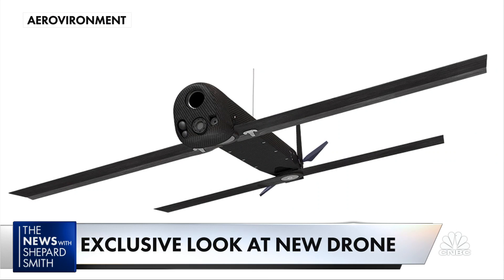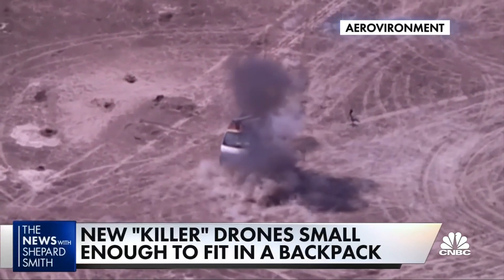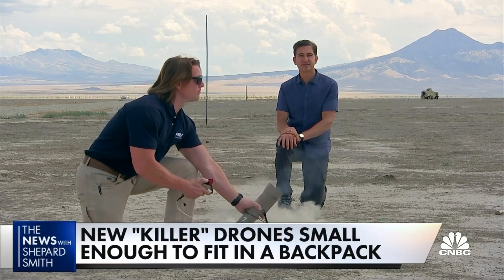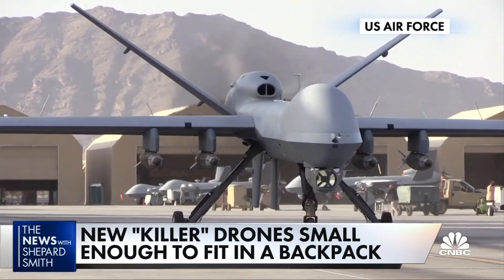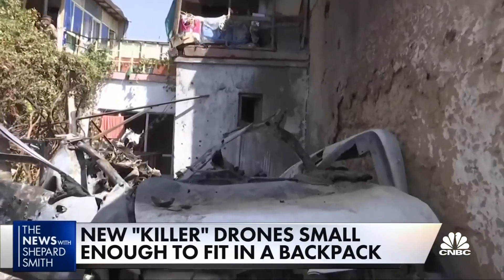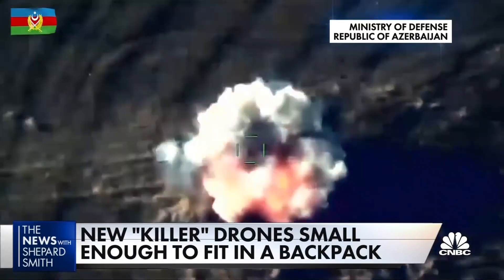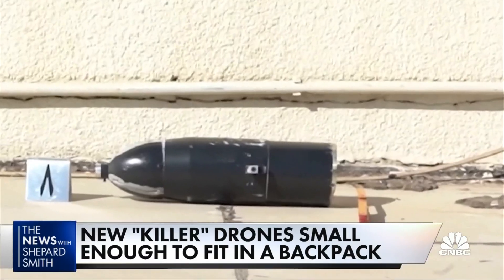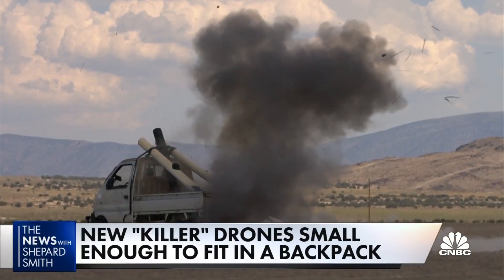Killer drones small enough to fit in a backpack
NBC's Ken Dilanian joins Shep Smith to report on a new category of drone that's small enough to fit in a back pack.